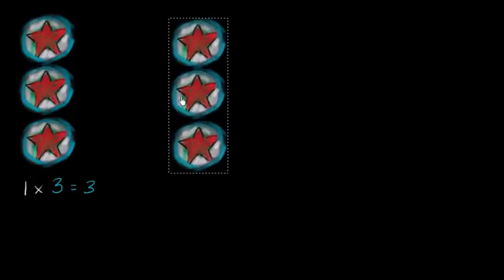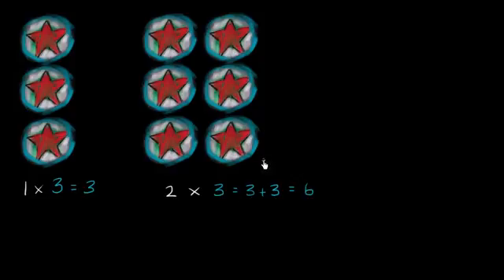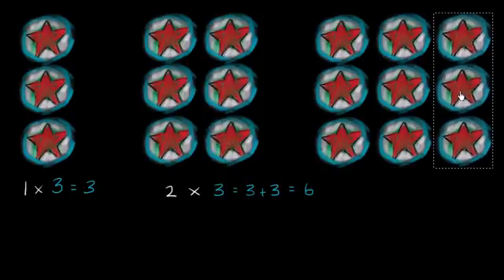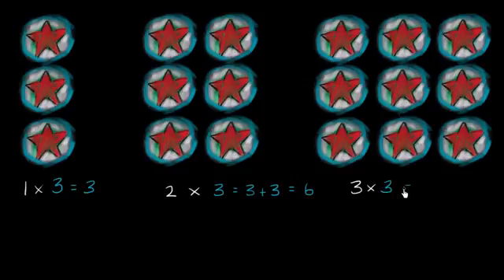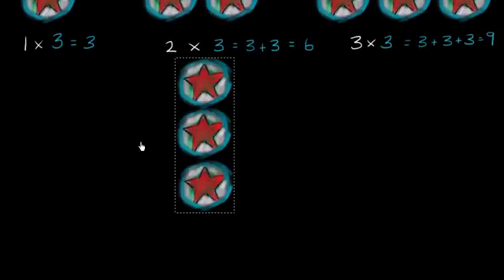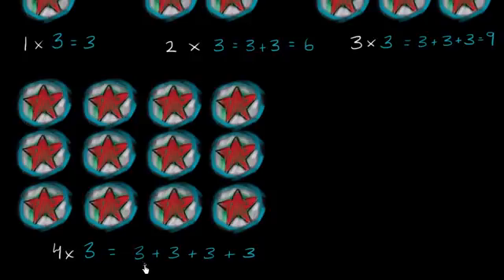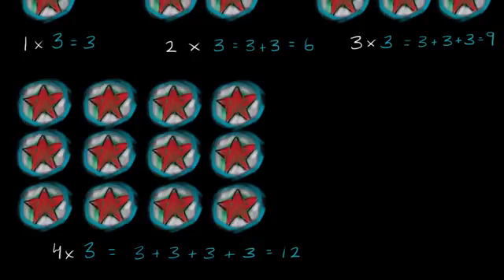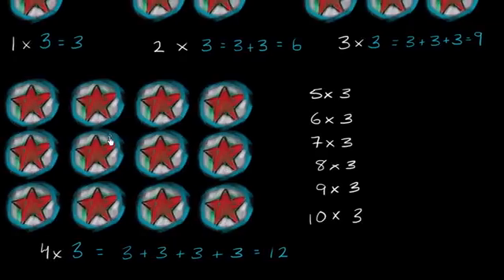Intro to multiplication Multiplication and division Arithmetic | Homeworks.ng